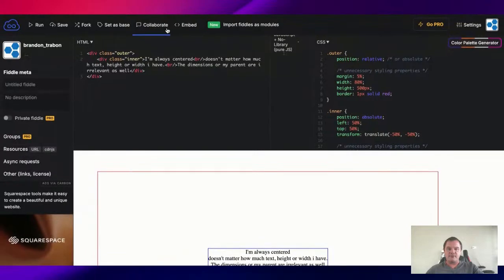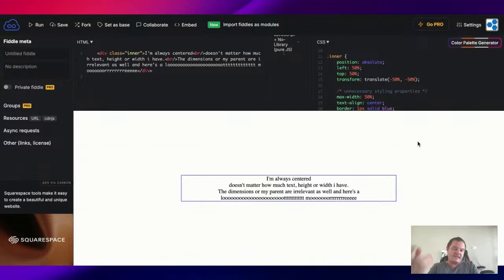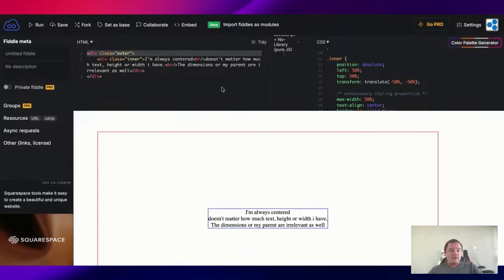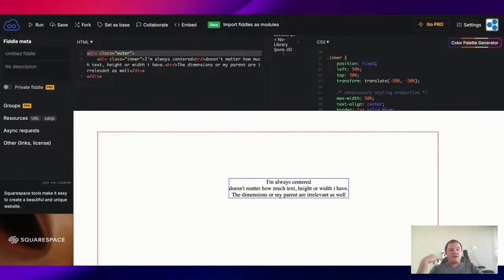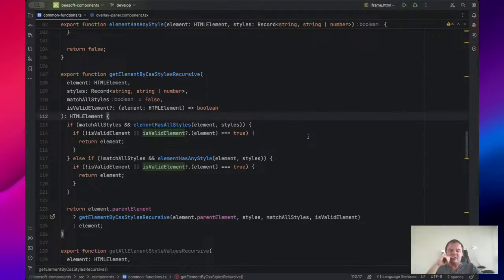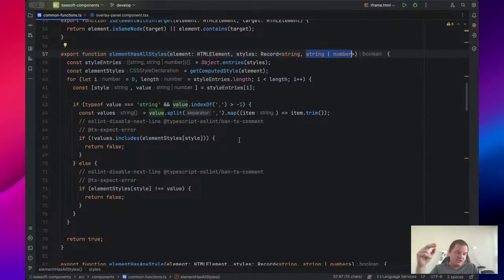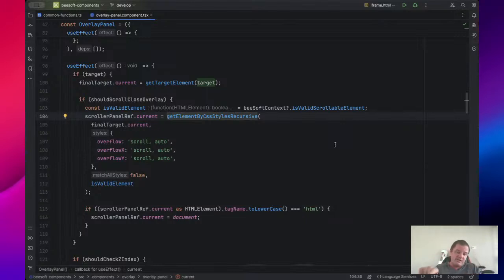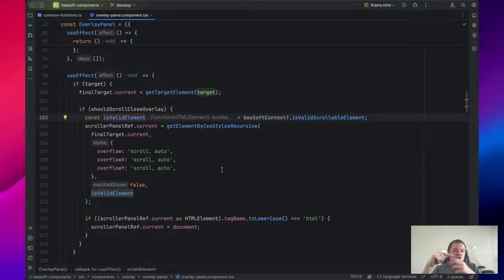Centering a div and Recursion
The last stream a recommendation for the next topic was centering a div. Since this is a relatively simple topic I'm also going to discuss recursion in web applications.